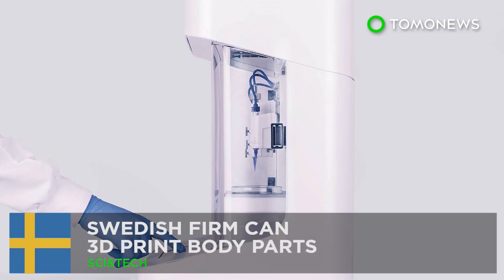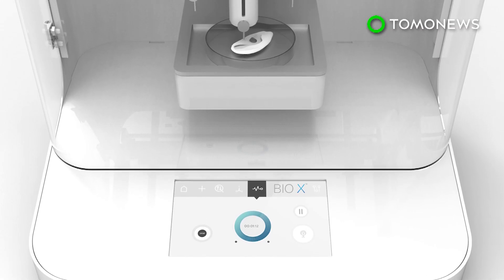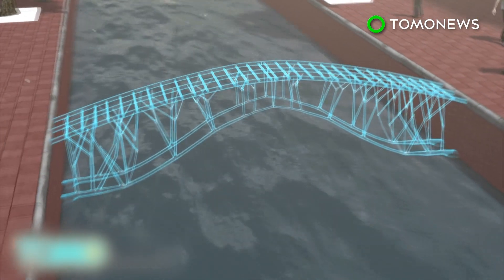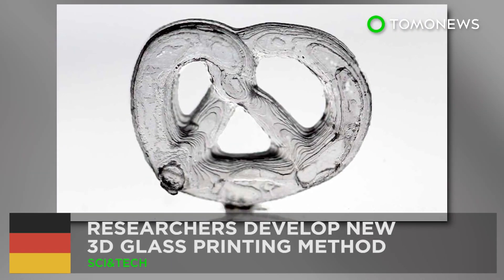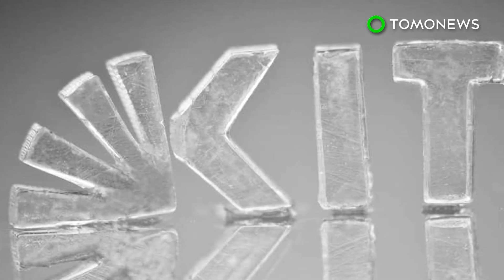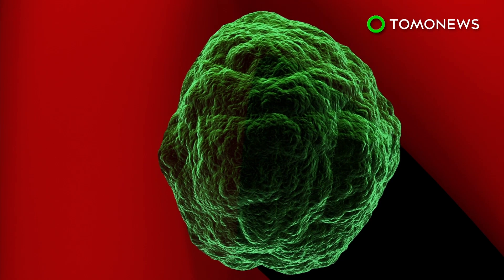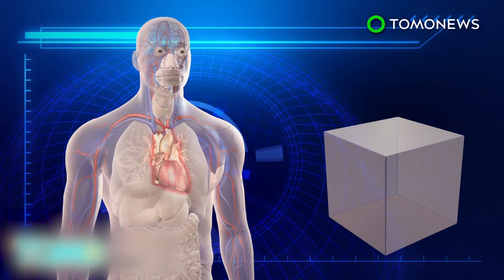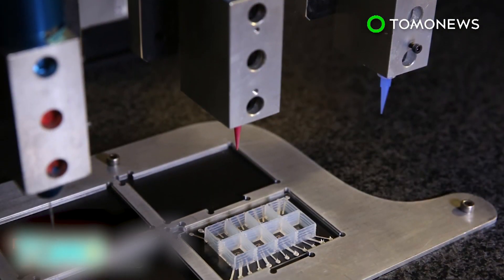3D bioprinting: Swedish firm Cellink specializes in 3D printing body parts - TomoNews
GOTHENBURG, SWEDEN — Swedish startup firm Cellink specializes in low-cost and accessible 3D bioprinting.

The company was founded in 2016 by Erik Gatenholm and Hector Martinez. It has already developed several 3D bioprinters as well as bioprinting materials (bioinks), according to 3ders.org.

Cellink is currently focused on growing cartilage and skin cells for drug and cosmetics testing, BBC reported.

The company also makes bioink, the liquid that human cells are mixed with, then 3D printed. Cellink makes its ink from cellulose from Swedish forests and alginate formed from Norwegian Sea seaweed, according to BBC.

Cellink bioinks run between $9 to $299, while the printers cost between $10,000 and $39,000.

Health experts believe that in 10 to 20 years, bioprinting could be used to make fully functioning organs for transplant.